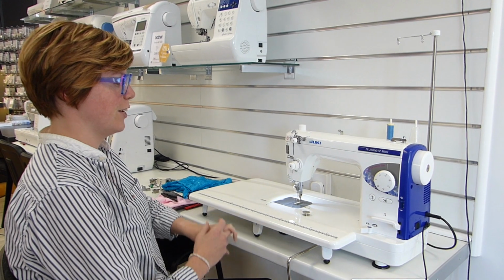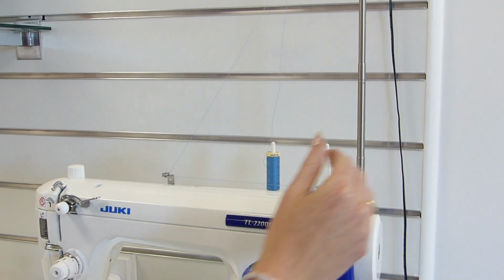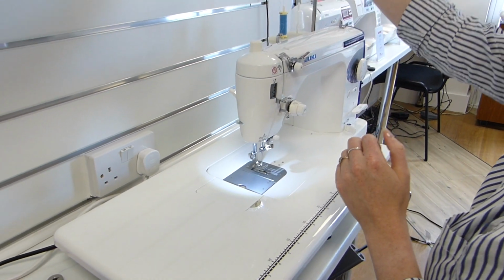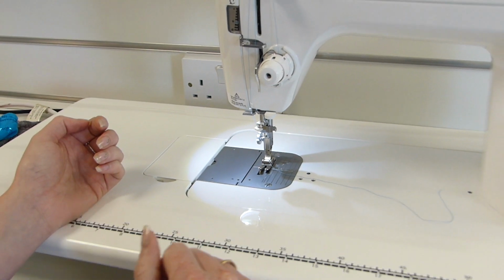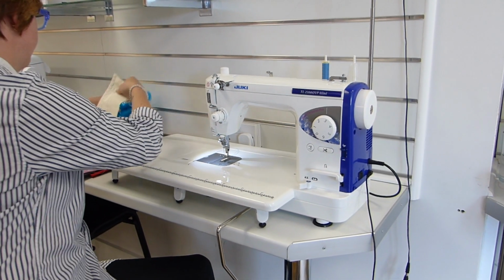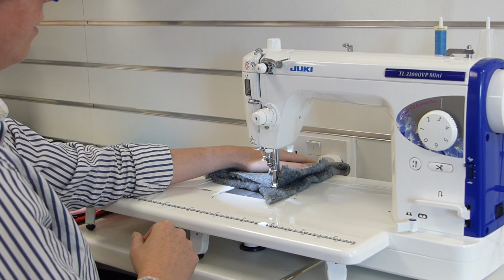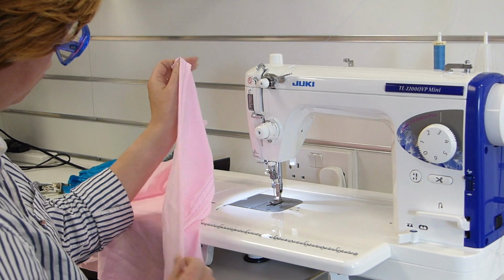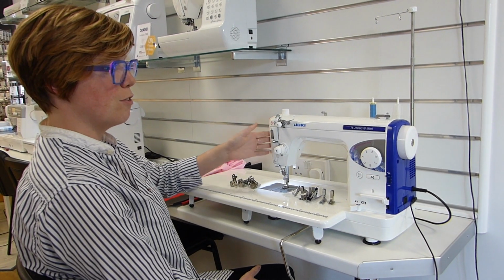Juki TL-2200QVP Mini Sewing Machine Review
We run through the best bits of the Juki TL-2200QVP Mini and show you how to use it. - For more information head to...